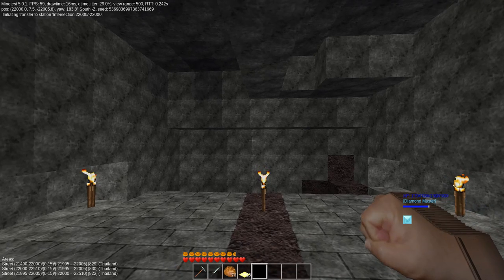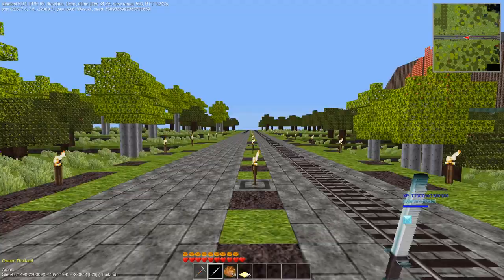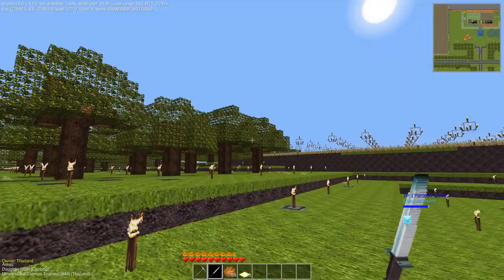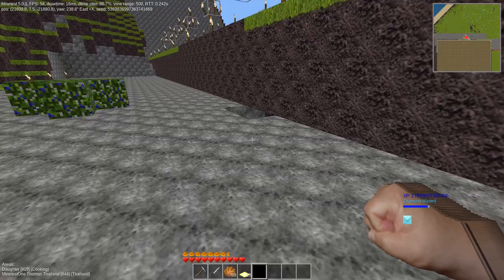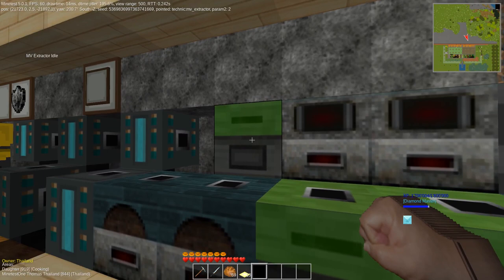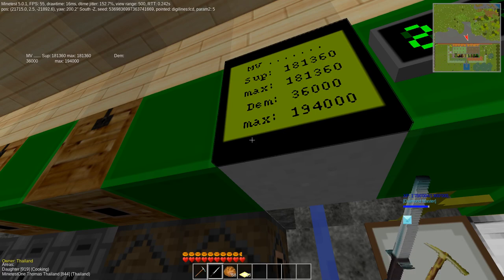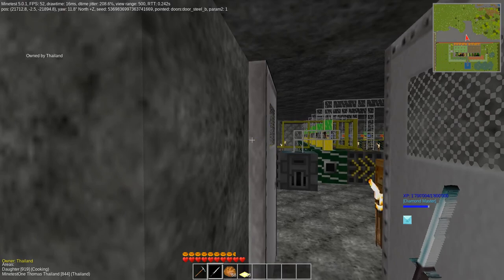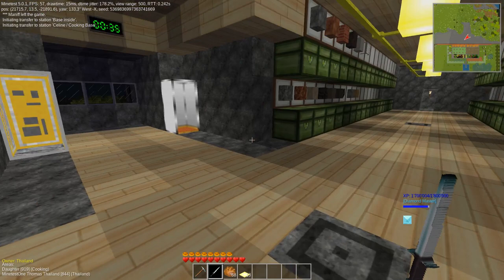My (as Thailand) Base on Pandorabox Server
as nearly same config, Mods - train a bit how other gamer feel at my server when ping / RTT +200 / 0.200+ as from Germany or similar